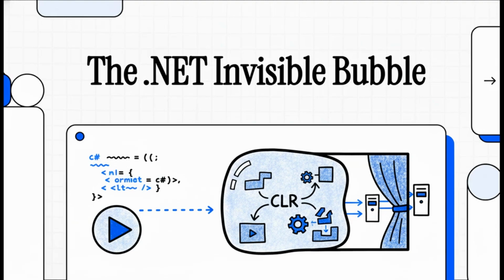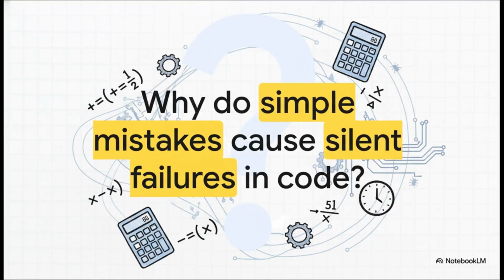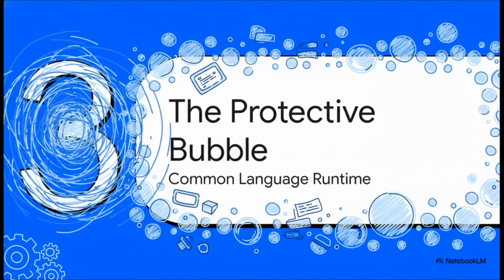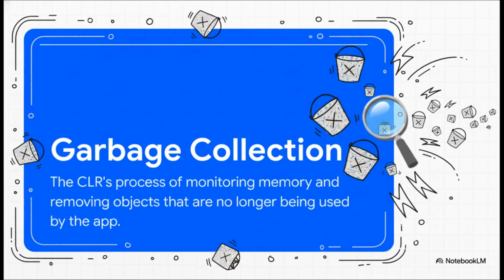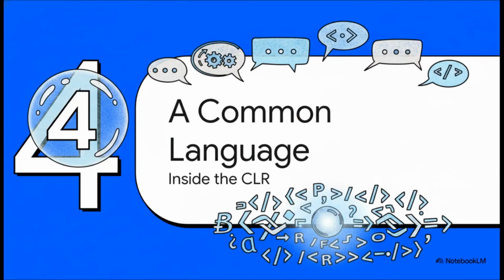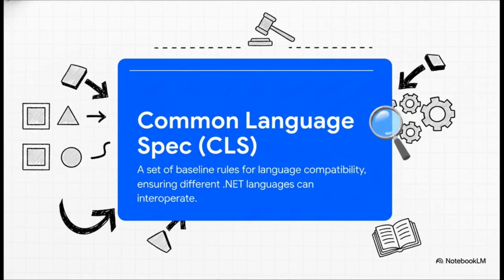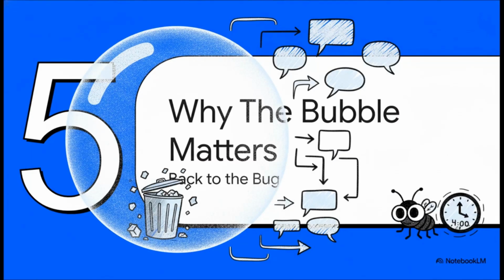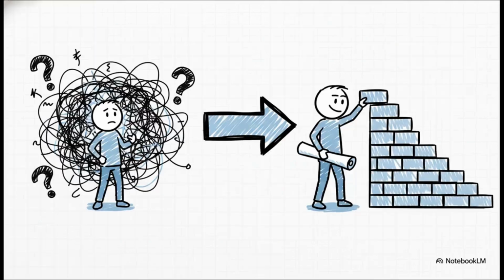The .NET Invisible Bubble – What Really Protects Your Code?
What if I told you… your C# code never runs directly on your machine? 🤯

It actually runs inside something like an “Invisible Bubble” created by .NET.

In this video, we’ll uncover this hidden layer and understand how .NET protects, manages, and executes your code safely.

🚀 What you’ll learn:
✔ What is the “.NET Invisible Bubble”
✔ Role of CLR (Common Language Runtime)
✔ How .NET handles memory automatically
✔ Why your app doesn’t crash easily
✔ Security & exception handling inside .NET

💡 Real Insight:
This “bubble” is the reason why .NET applications are stable, secure, and easier to manage compared to low-level languages.

🎯 Perfect for:
👉 Beginners learning .NET
👉 Developers preparing for interviews
👉 Anyone who wants to understand .NET deeply

No jargon. Just simple explanation with real-world examples.

📌 Follow “LearnWithRahul” for complete .NET mastery from beginner to advanced 🚀